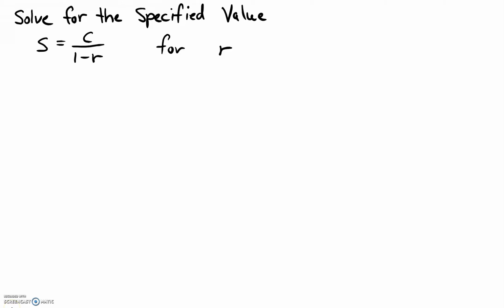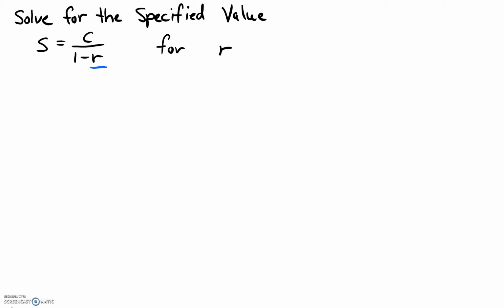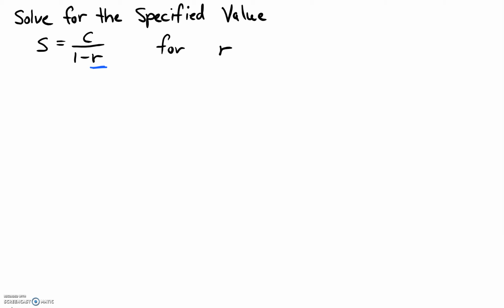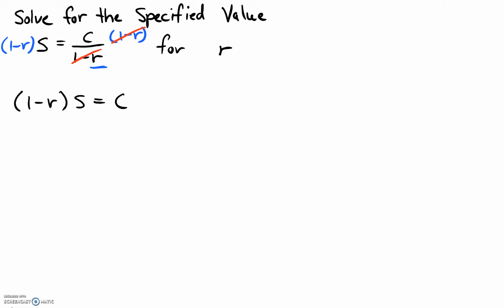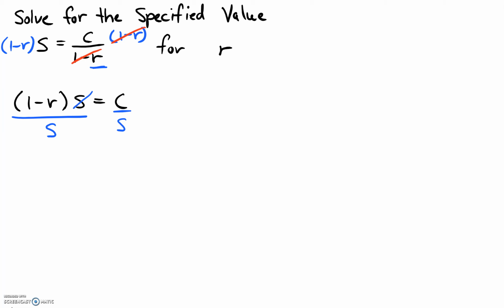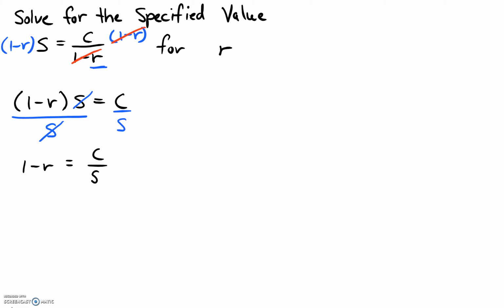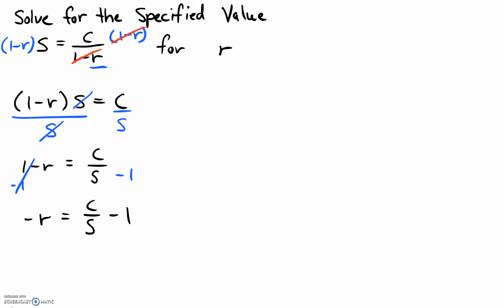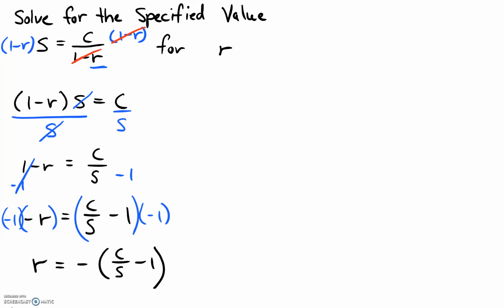Solve for Specified Value 4